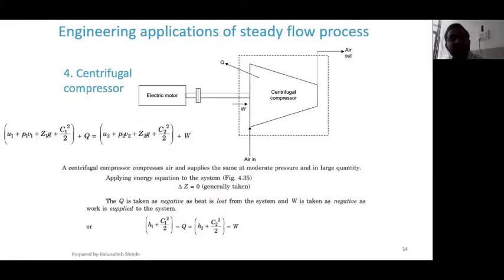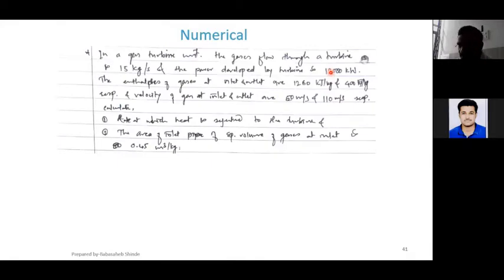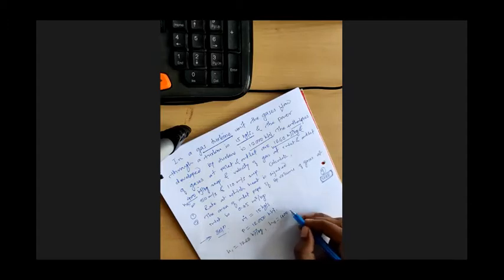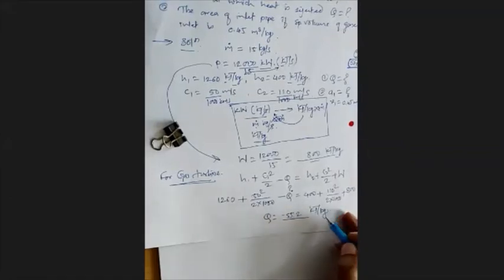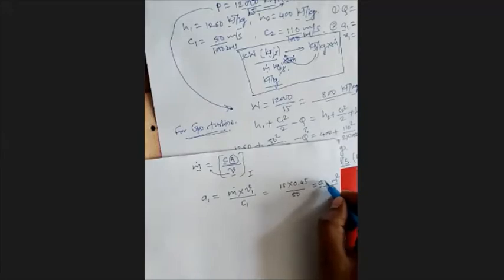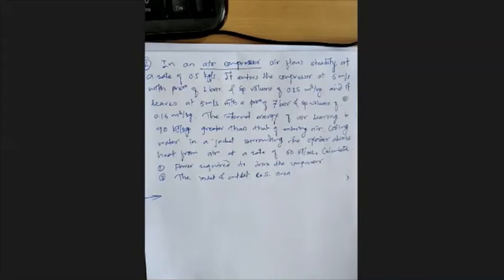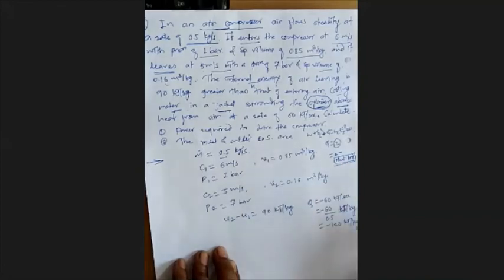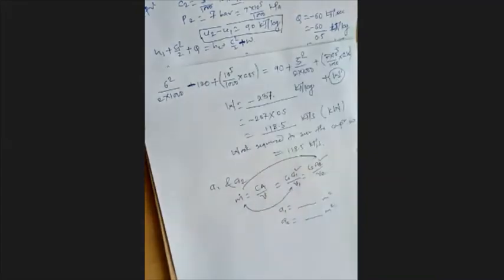Numerical's on Engineering Applications of First Law of Thermodynamics to Steady Flow Processes